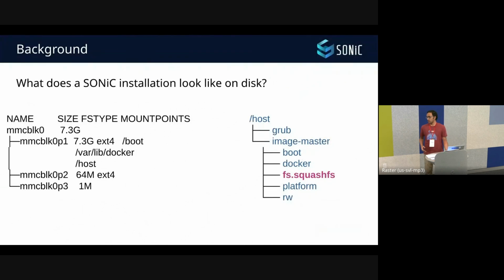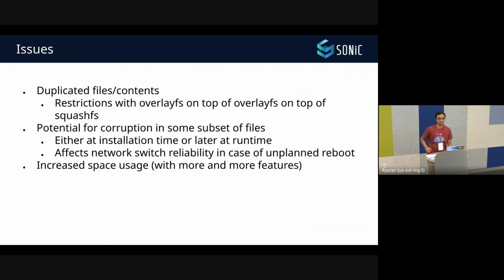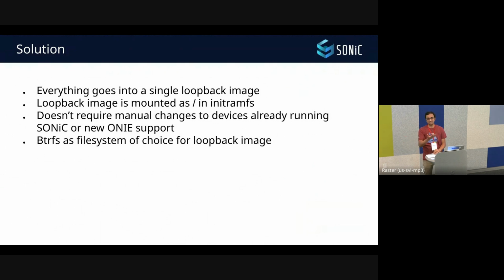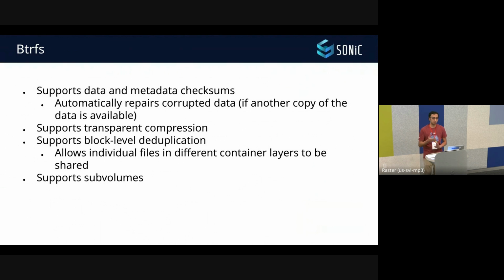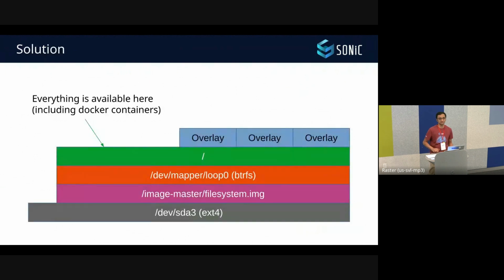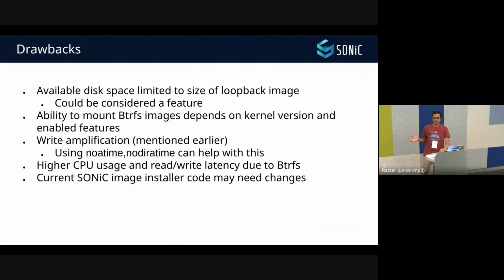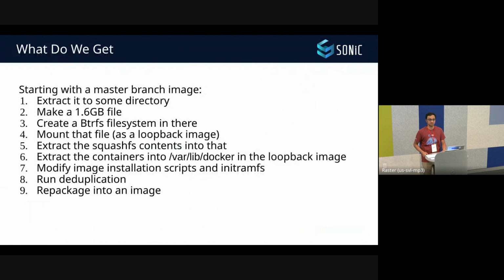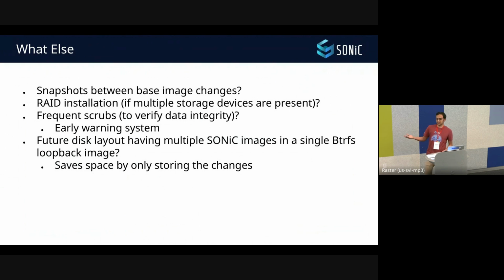2025 OCP Extended Workshop Session: Using BTRFS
2025 OCP Extended Workshop Session
Talk: Using BTRFS
Presenters: Saikrishna Arcot